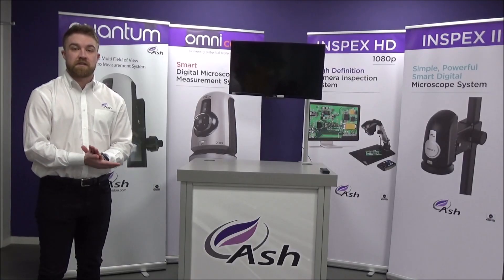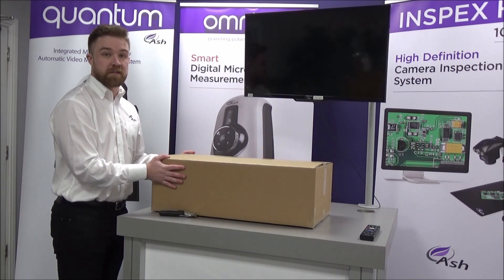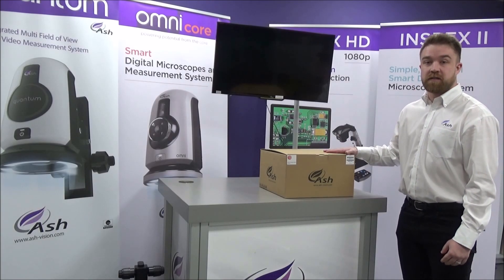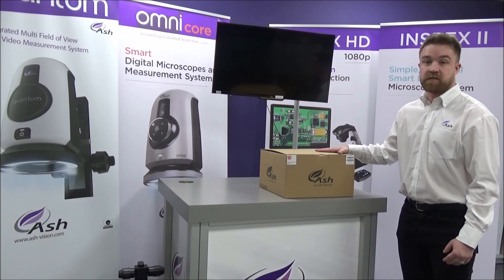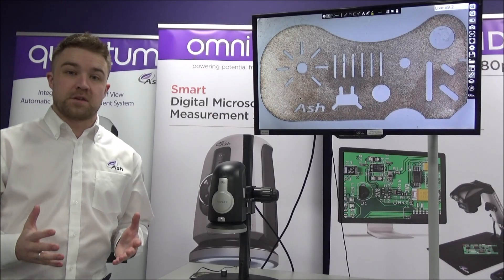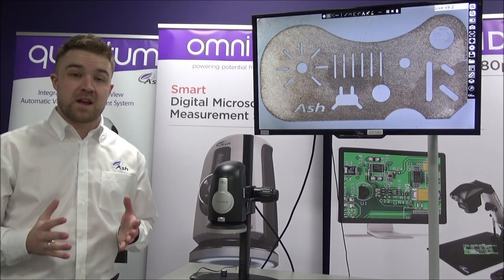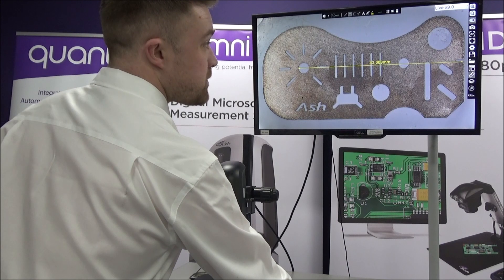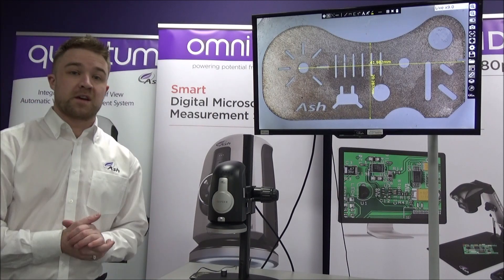Ash Inspex II – Unboxing To Measuring In Less Than 10 Minutes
Inspex II Unboxing & Set-Up Video.

Step-by-step unboxing and set-up tutorial for the Inspex II system and Illuminated Track Stand in under 10 minutes.